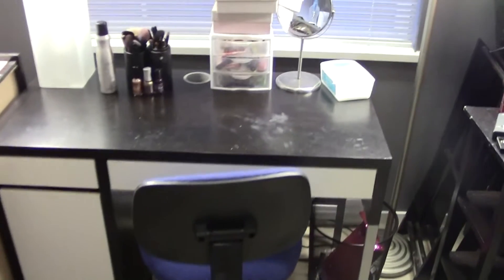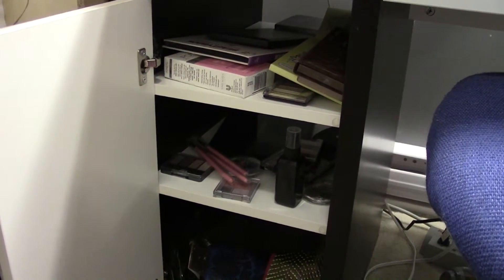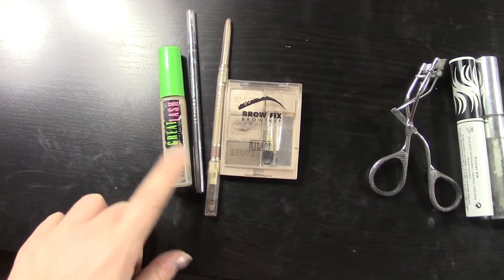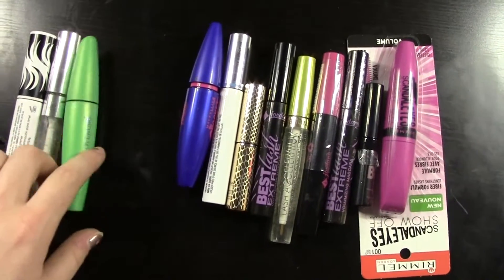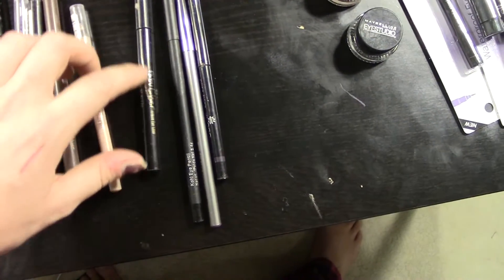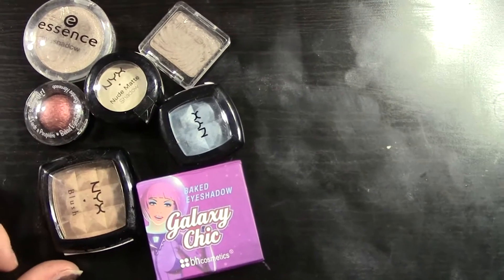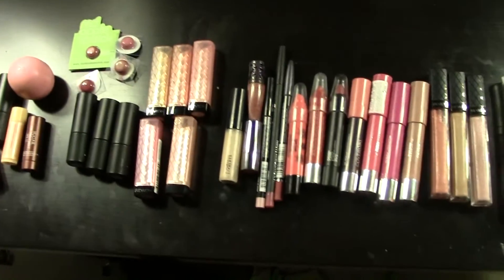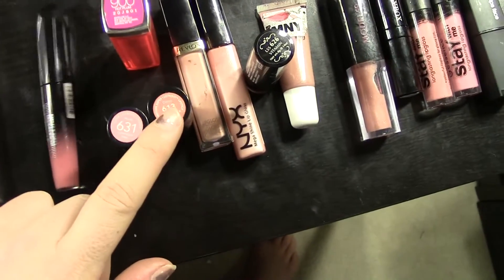Packing up my MAKEUP COLLECTION!!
I just moved this past weekend and thought it'd be fun to film myself packing up my makeup :)  I'm uploading this at a friends house because I still don't have internet...so there might be a delay in videos!  Let me know if you'd like a review of any of these products. Hope you enjoy!